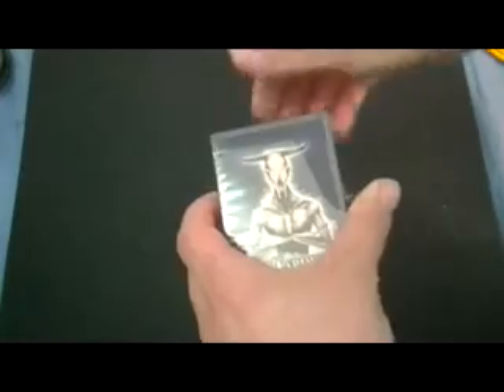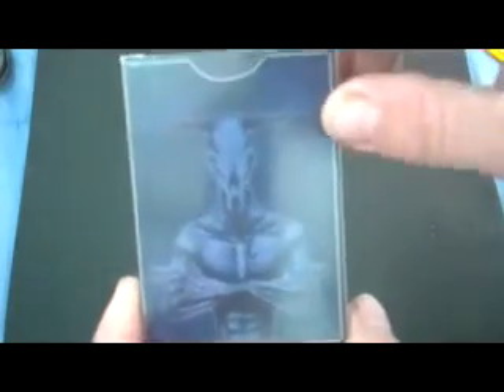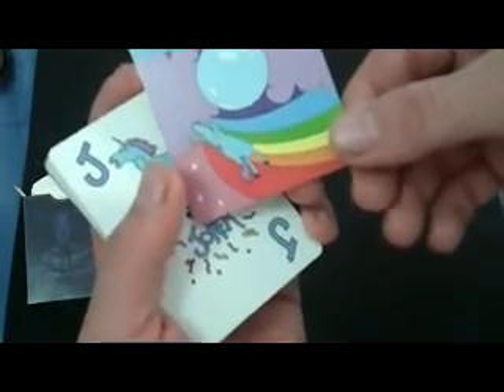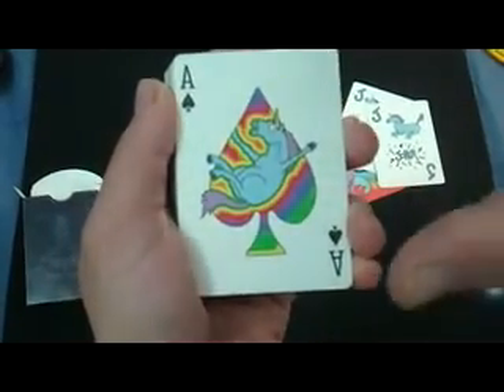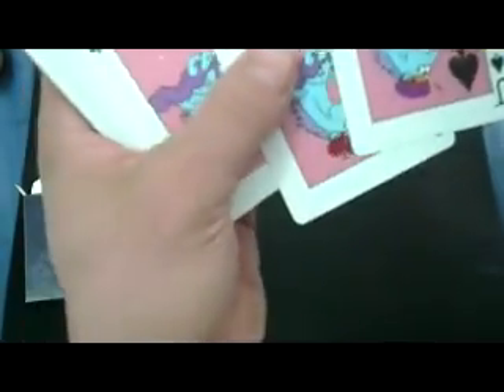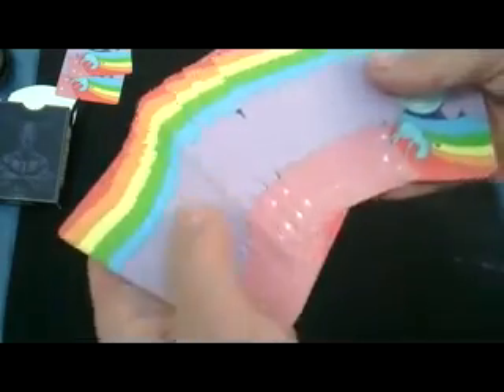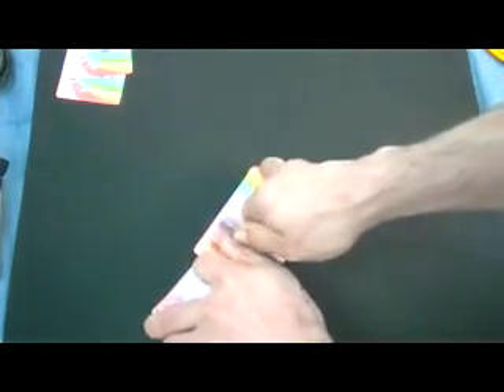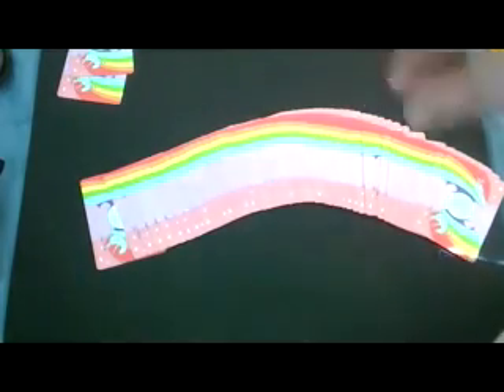Pro Cardistry Deck Review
Here it is, the weird April Fools Day joke deck by Devo. Don't say I didn't warn you, it is WEIRD! lol

Btw, I am no longer going to be associated with thethunderaces channel as it seems to have been hacked and I don't have time for it. Then again thesocietyofmagic may have also been hacked but I have taken care of the problem.